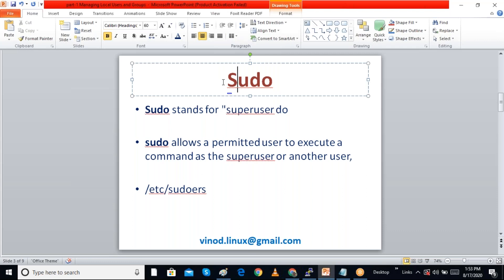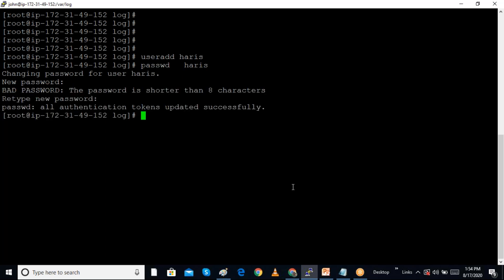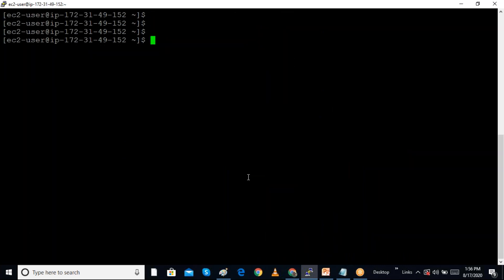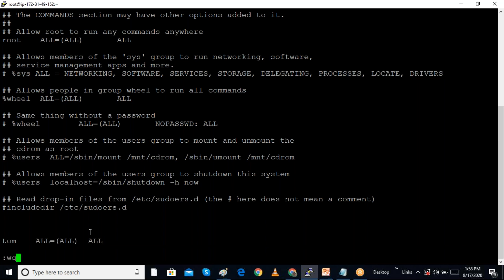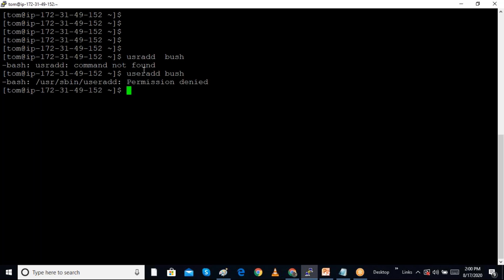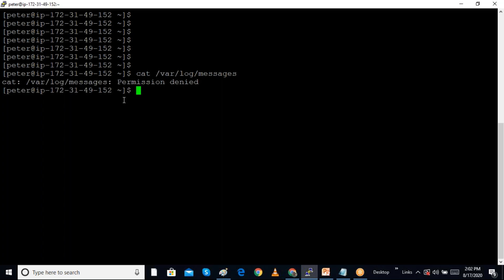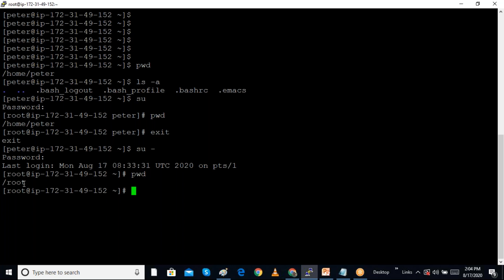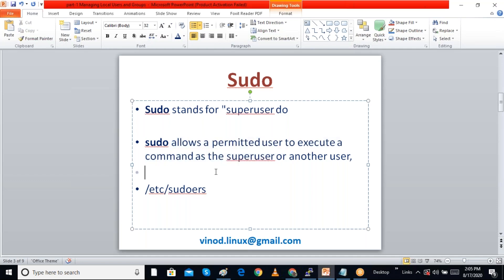6-2 Managing Local Users and Groups - Sudo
6-2 Managing Local Users and Groups  - Sudo